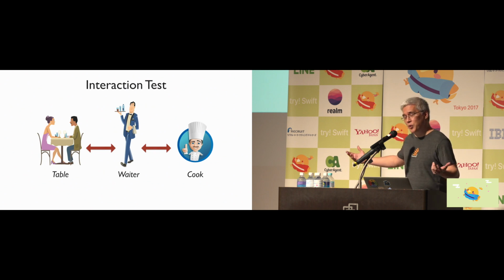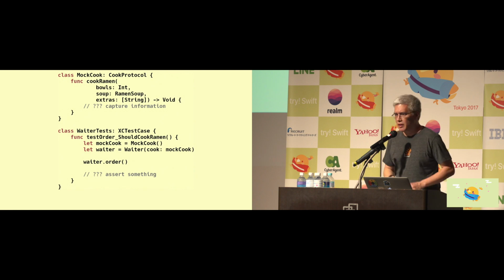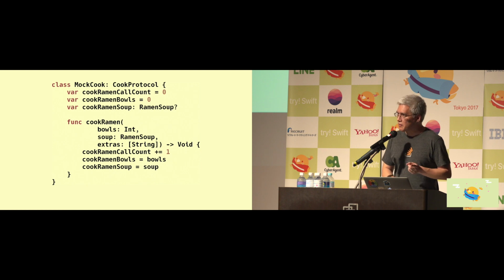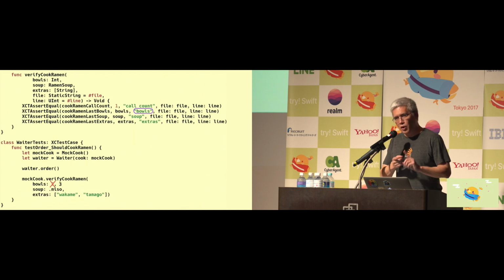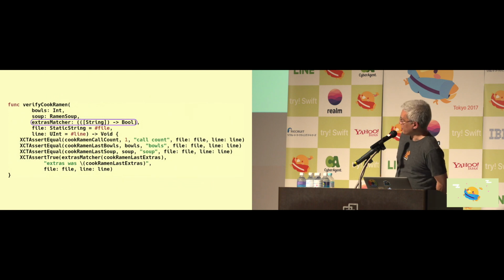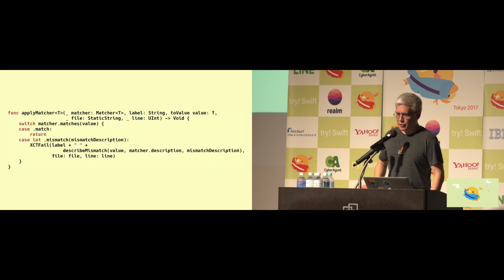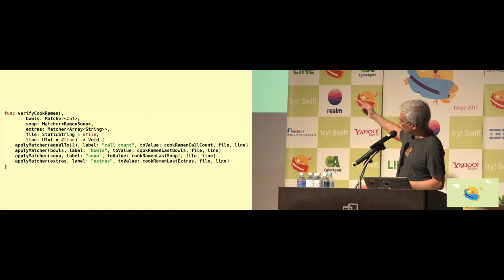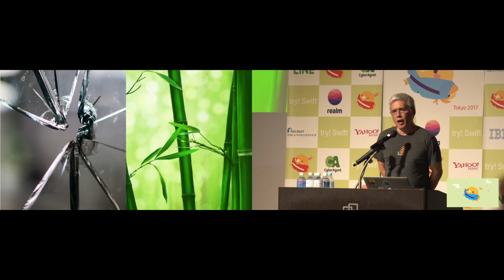try! Swift Tokyo 2017 - Making Mock Objects More Useful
Topic - Making Mock Objects More Useful

Speaker - Jon Reid

Bio - Jon Reid works as an iOS developer at American Express, with the made-up job title ‘Code Janitor’. Jon is new to Swift, but has been doing Test Driven Development since 2001, and applying it to Objective-C since 2005. He is author of OCHamcrest and OCMockito.

Abstract - In Swift, we make mock objects by hand. Their design shapes the way we write unit tests. Can we make mock objects more powerful, so that our tests are more expressive? What can we learn from mocking libraries? Jon Reid will bring his background of writing the Objective-C library OCMockito and apply it to hand-made mocks in Swift.